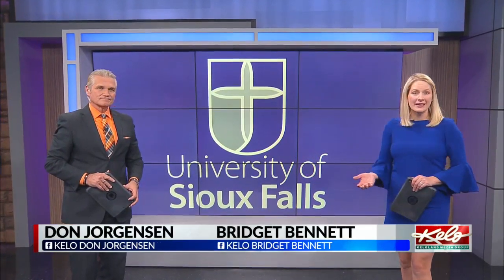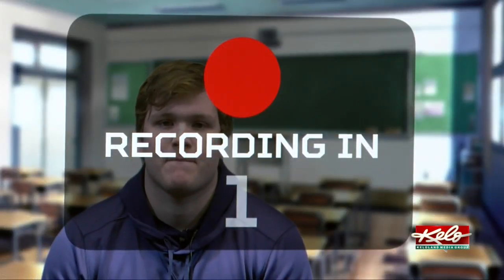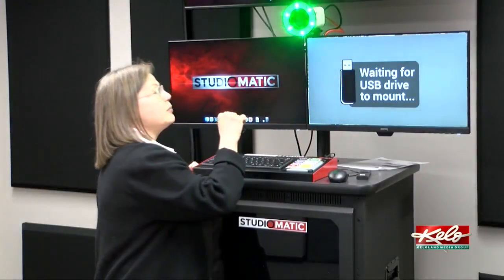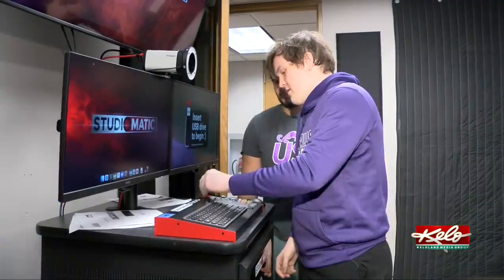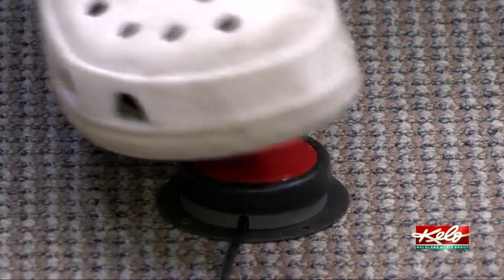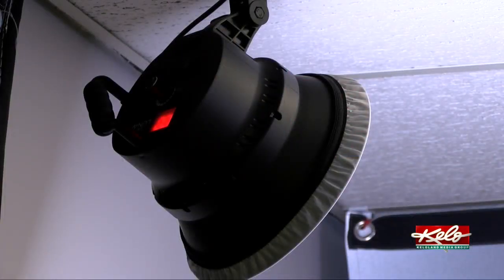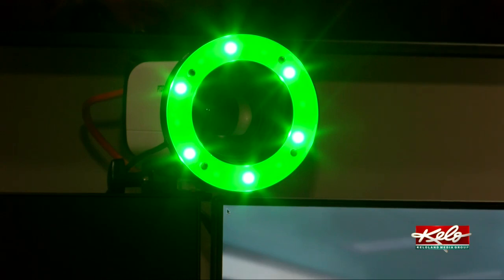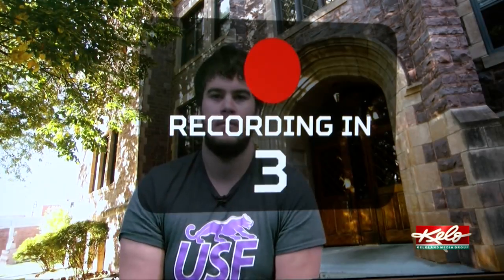Eye On KELOLAND: As easy as pushing a button